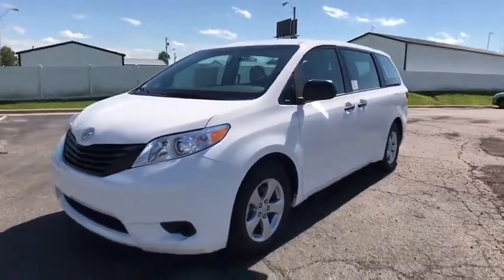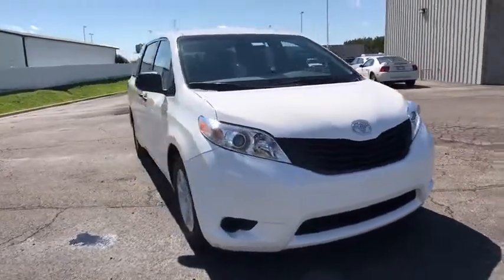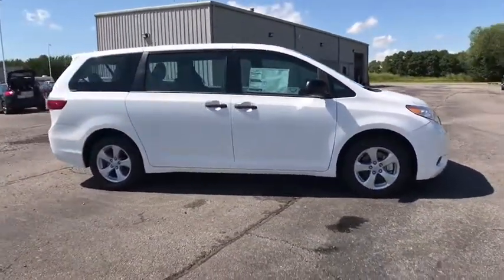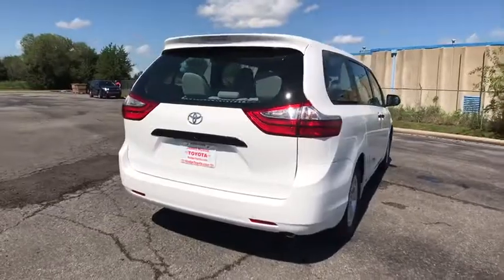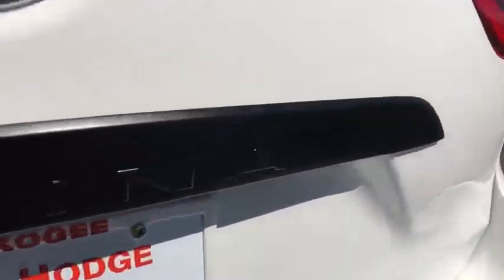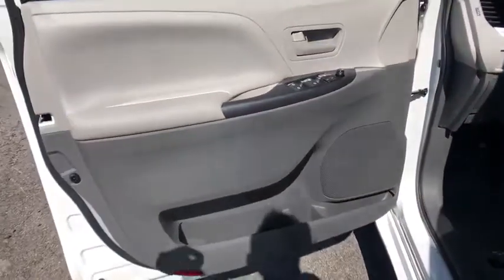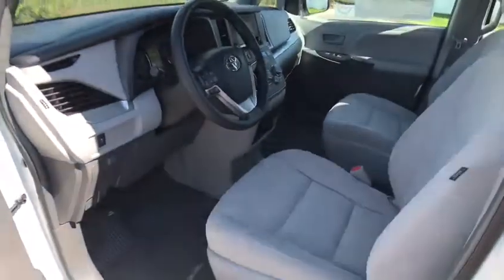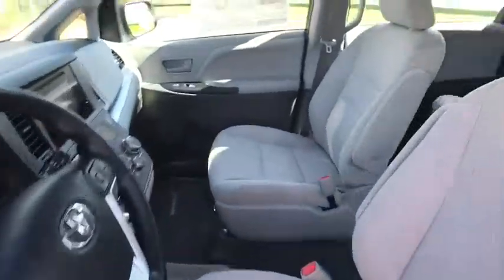2017 Toyota Sienna Muskogee, Tulsa, Broken Arrow, Joplin, Owasso, OK 176579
Axle Ratio: 3.94,Front Bucket Seats,Fabric Seat Material,AM/FM/CD w/4 Speakers,4 Speakers,4-Wheel Disc Brakes,Air Conditioning,Electronic Stability Control,Spoiler,Tachometer,3rd row seats: split-bench,ABS brakes,AM/FM radio,Alloy wheels,Anti-whiplash front head restraints,Automatic temperature control,Brake assist,Bumpers: body-color,CD player,Delay-off headlights,Driver door bin,Driver vanity mirror,Dual front impact airbags,Dual front side impact airbags,Front anti-roll bar,Front dual zone A/C,Front reading lights,Front wheel independent suspension,Fully automatic headlights,Illuminated entry,Knee airbag,Low tire pressure warning,MP3 decoder,Occupant sensing airbag,Overhead airbag,Overhead console,Panic alarm,Passenger door bin,Passenger seat mounted armrest,Passenger vanity mirror,Power door mirrors,Power steering,Power windows,Radio data system,Rear air conditioning,Rear anti-roll bar,Rear reading lights,Rear window defroster,Rear window wiper,Reclining 3rd row seat,Remote keyless entry,Speed control,Speed-sensing steering,Split folding rear seat,Steering wheel mounted audio controls,Telescoping steering wheel,Tilt steering wheel,Traction control,Variably intermittent wipers,Driver's Seat Mounted Armrest,Rear cargo: liftgate,Exterior Parking Camera Rear